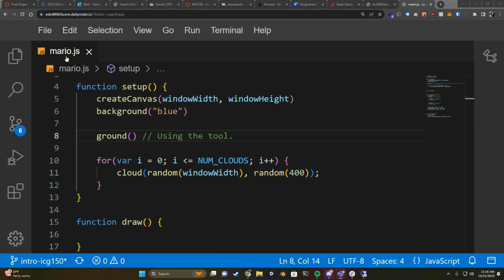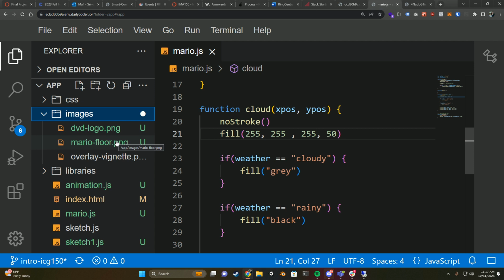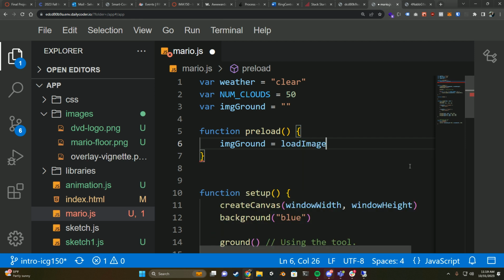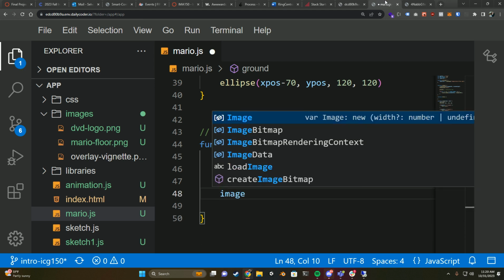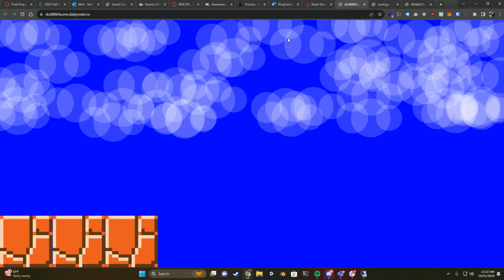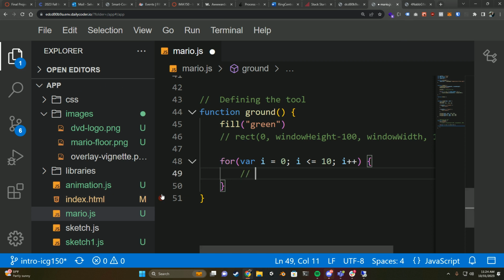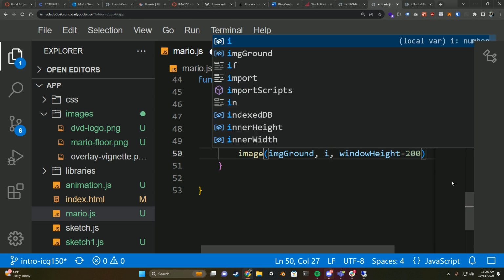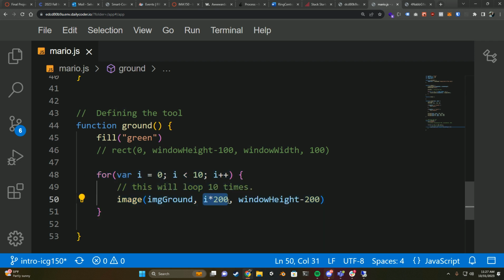Looping with Mario